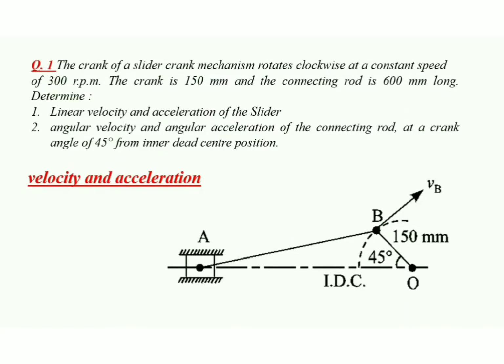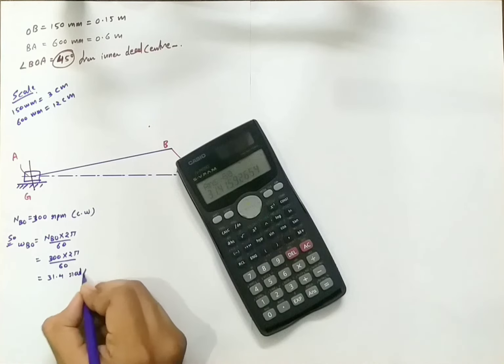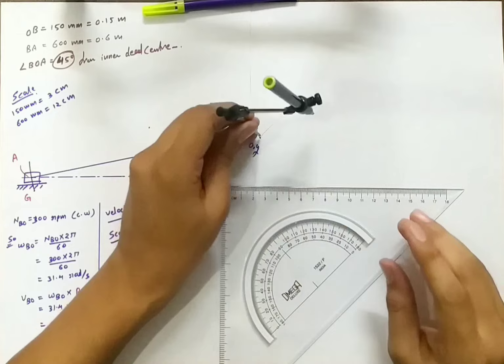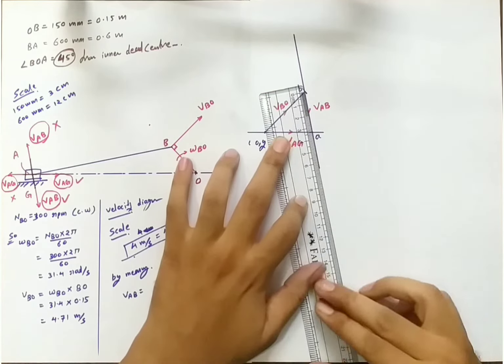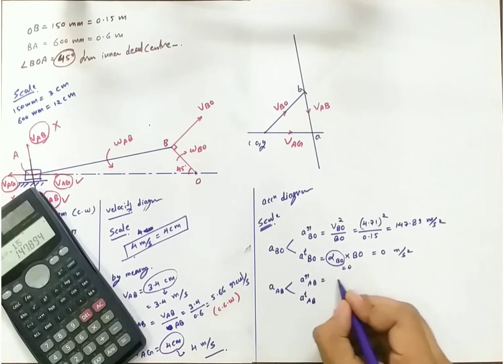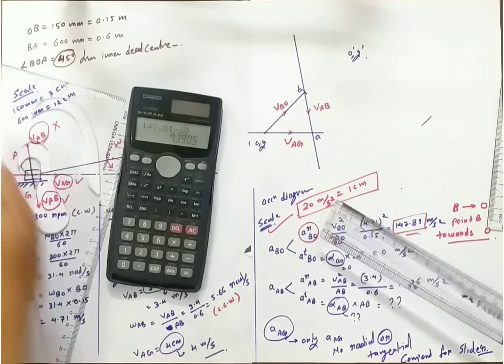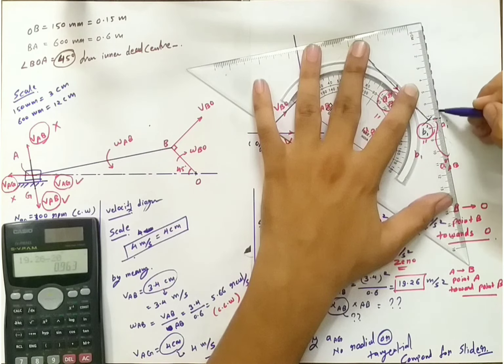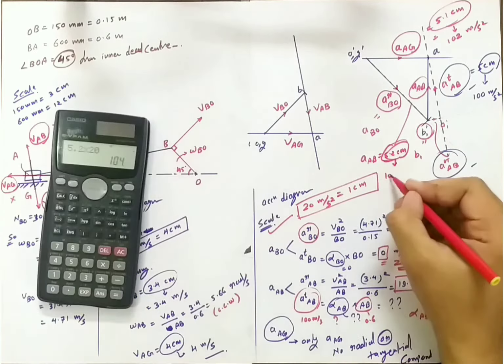Velocity and Acceleration diagram|Slider Crank Chain|velocity and acceleration analysis of mechanism